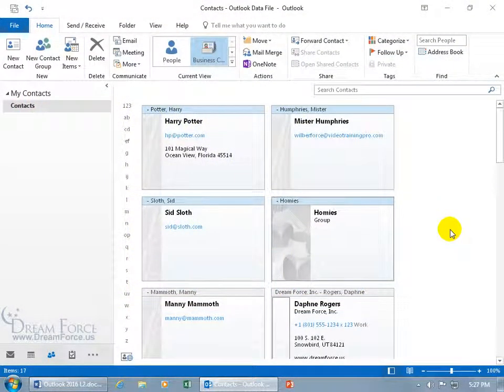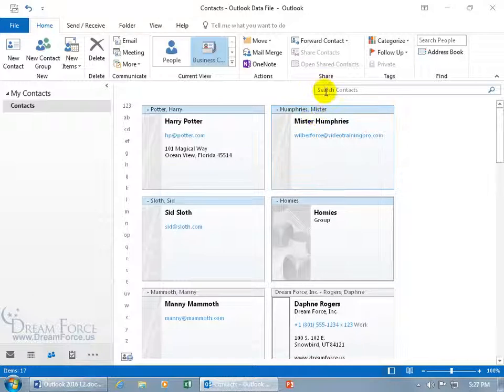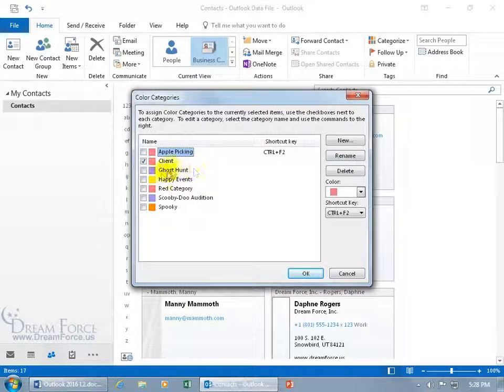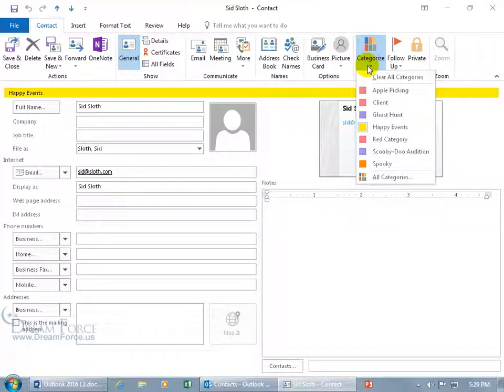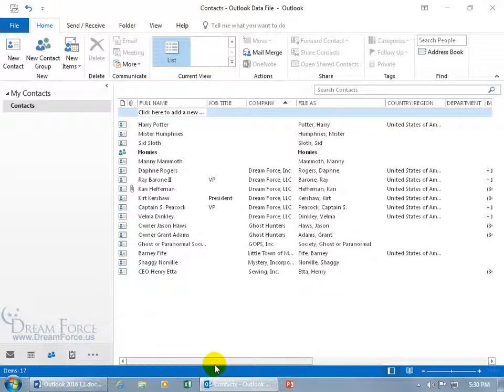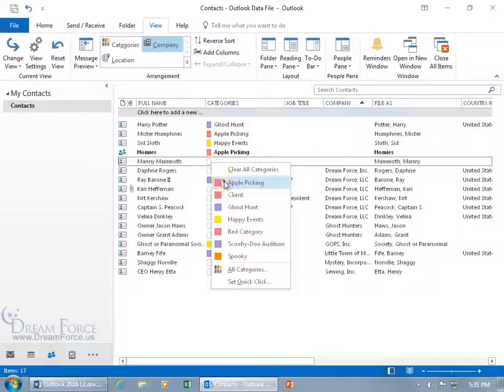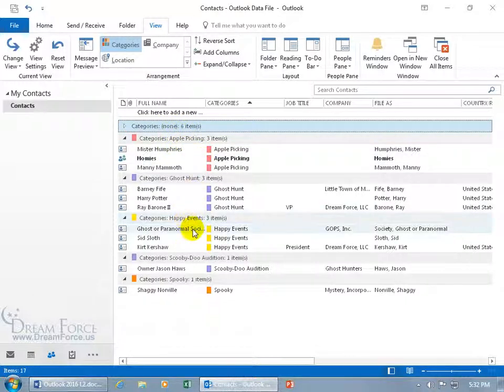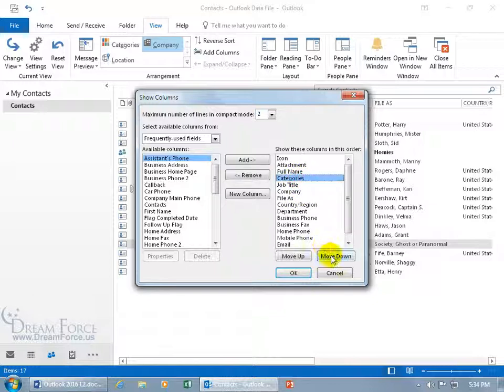Microsoft Outlook 2016: Categorize Contacts Using Color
Microsoft Outlook 2016 training video on how to use the Categorize Contacts Using Color feature, which categorizes Contacts using colors.